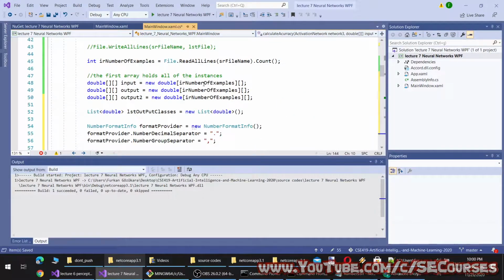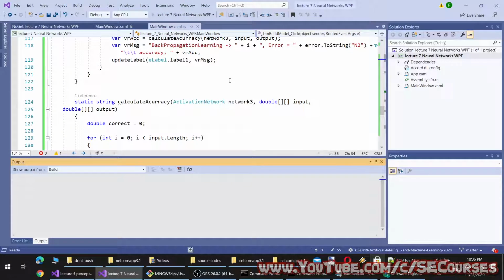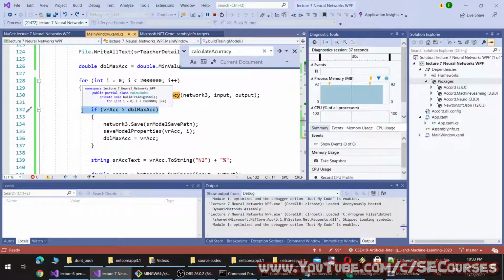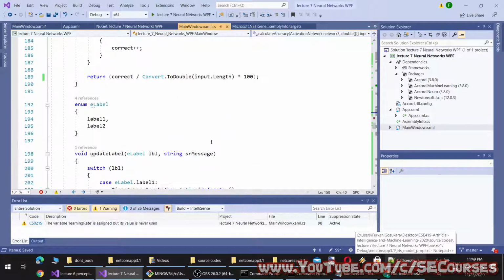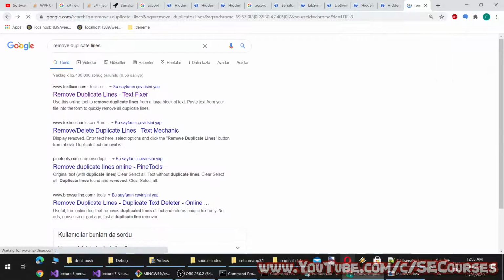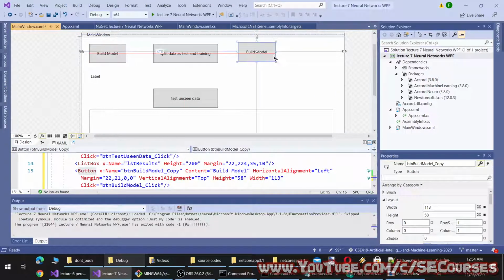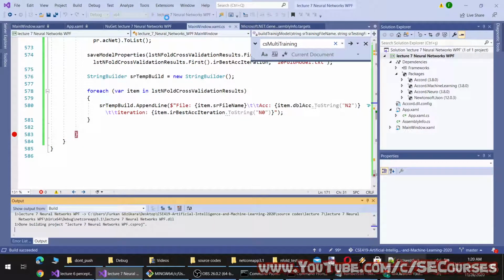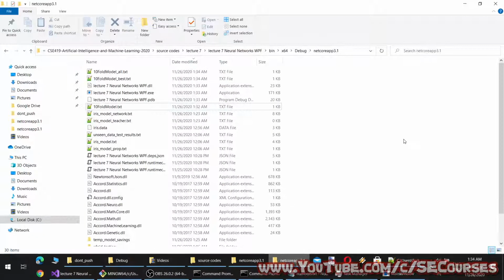AI & ML Lecture 7 : A Real Full Practical Example of How to Do Multilayer Perceptron Training 2/2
In this course, starting from ground to the advanced level Artificial Intelligence and Machine Learning course will be taught.

Lecture 7 : In this lecture, I am programming both single layer and multilayer perceptron algorithm which works on real world dataset from scratch. I am using Accord.NET Framework for perceptron algorithm implementation. How to calculate accuracy of the training system is also shown.

Perceptron Algorithm practical implementation lecture is a 2 part lecture. So please watch Lecture 6 as well.

This course requires you to be knowing a programming language or be able to utilize an Artificial Intelligence and Machine Learning tool.

Therefore, if you want to start learning to program or develop your other Software Engineering related skills, you can watch our below full courses:

notice: sucess